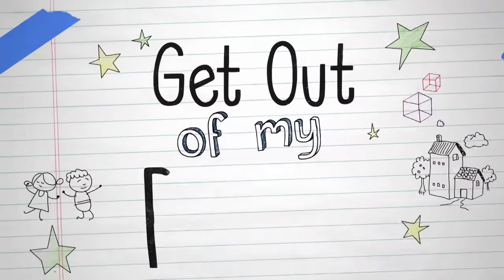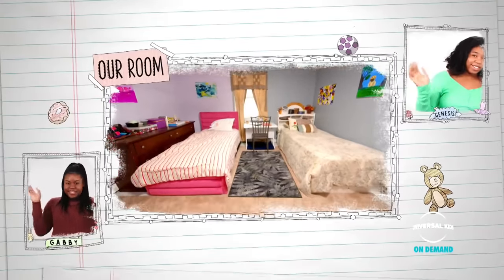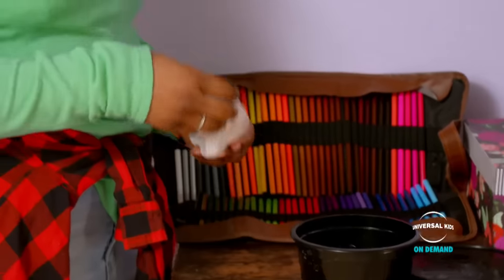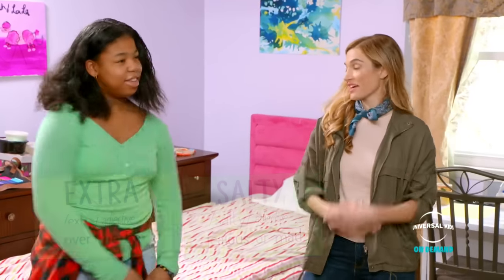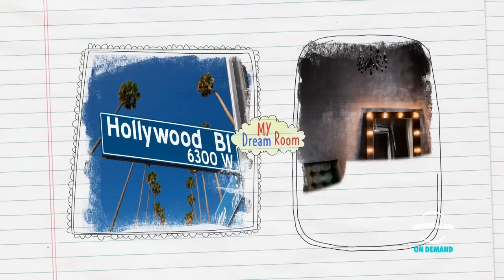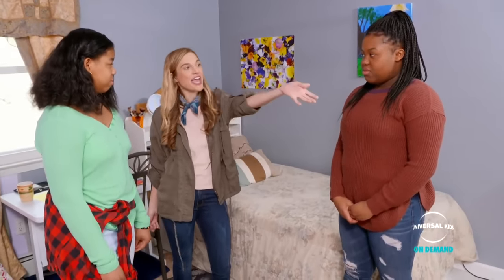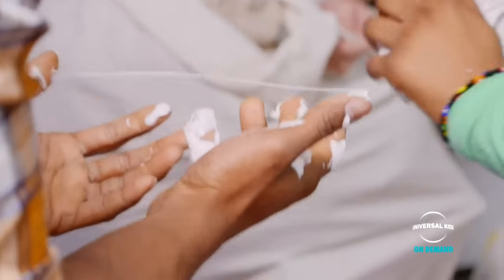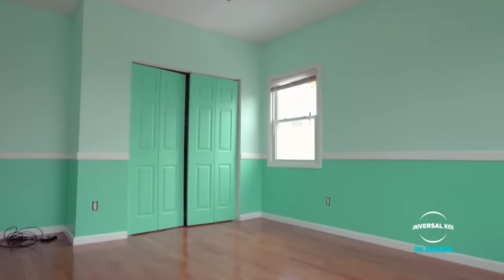A Slime-Themed Bedroom?! | Get Out Of My Room | Universal Kids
Watch full episodes with Universal Kids on TV or stream on Peacock! Older sister Gabby and younger sister Genesis are inspired by old Hollywood glamour and slime when it comes to their new spaces.

About Get Out of My Room:
What does your dream room look like? Each week, we’re giving two siblings who share a room brand-new spaces of their own… designed just for them!

About Universal Kids:
Welcome to Universal Kids! We are a kid-focused ecosystem representing the world of NBCUniversal family brands with quality shows for kids of all ages. Whether it's watching the fastest course runs from Daytime Emmy-nominated American Ninja Warrior Junior or seeing the craziest DIY room makeovers from Get Out of My Room, Universal Kids is the network families can enjoy together. Check us out on TV, On Demand, online, and via the Universal Kids apps (iOS, Android, Apple TV, and Amazon FireTV)!

To find out how you can watch in your area, go Missed the latest episode? Watch Guinness World Records: Officially Amazing episodes on Universal Kids On Demand!

In The Slime Light | Get Out of My Room | Universal Kids